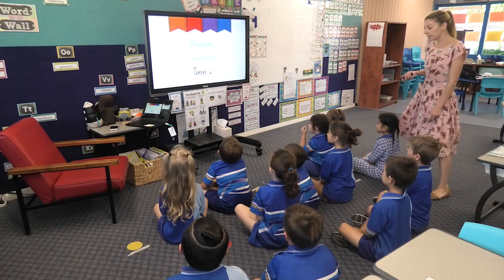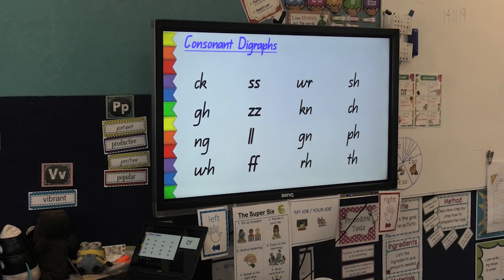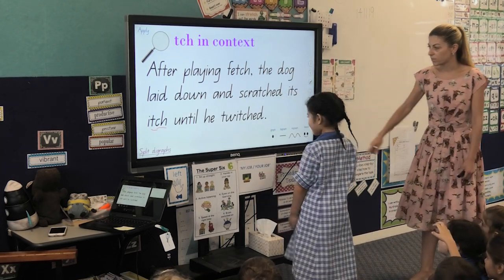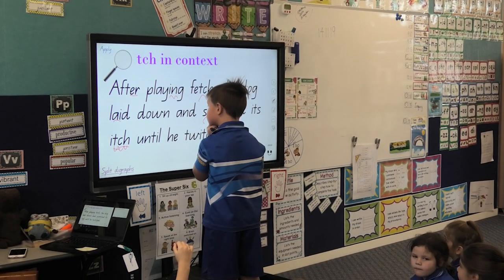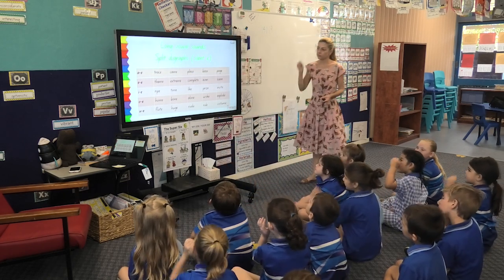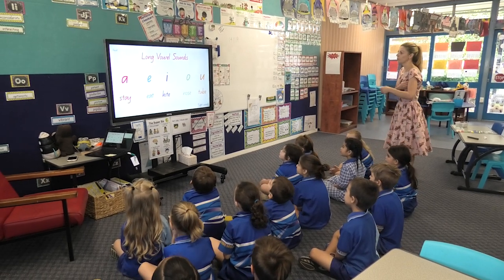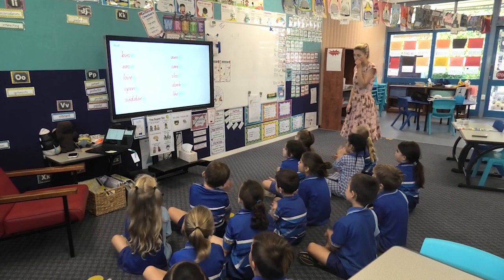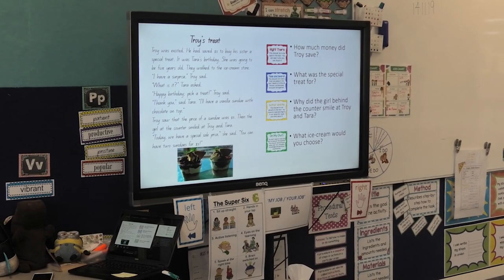Beenleigh State School Year 1 Reading Hierarchy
Beenleigh State School Year 1 Reading Hierarchy How To